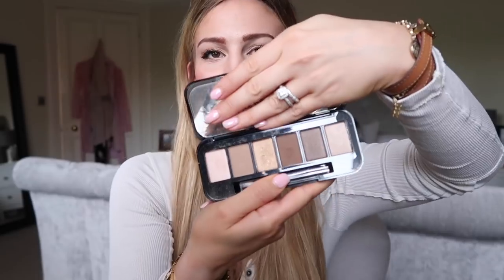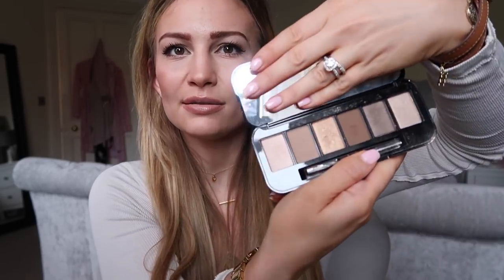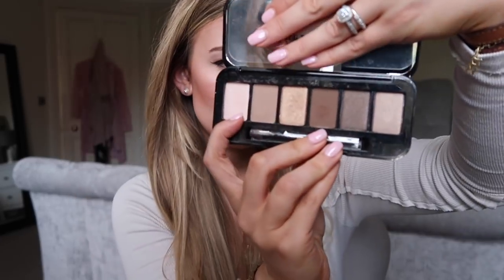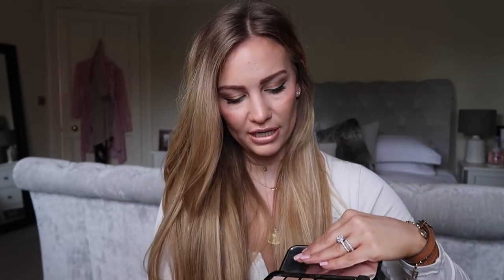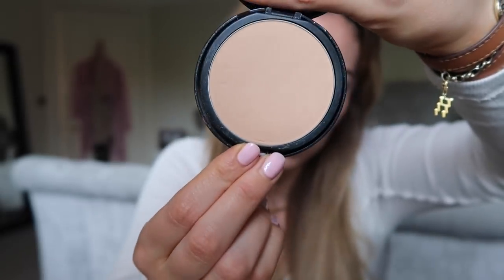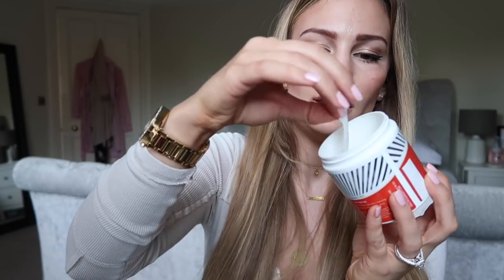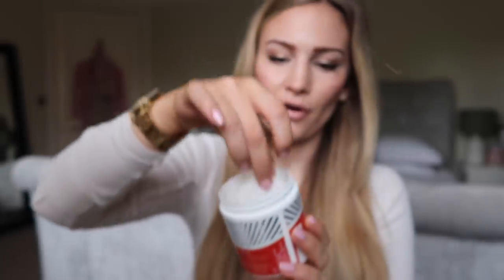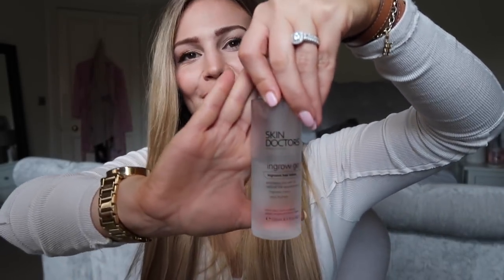November Favourites 2017 | Anna Saccone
Shop my new necklace collection here!

All products and outfit details are linked on my blog!

WHAT I'M WEARING IN THIS VIDEO:

Makeup
- Heliocare Gel SPF 50
- Bare Minerals Concealer in Summer Bisque
- Bare Minerals Original Foundation in Medium Beige
- Bare Minerals Bronzer Warmth
- Bare Minerals Mineral Veil
- Charlotte Tilbury Cheek to Chic Love Glow Blusher
- BareMinerals Ready Luminizer Duo
- Benefit Browzings in 04
- Benefit 3D Browtones in 02
- YSL Shocking Eyeliner Pen
- Benefit They're Real Mascara
- Bobbi Brown Lipliner in Cocoa
- Charlotte Tilbury Lipstick in Kim K.W.

Top
- Free People

Jeans
- Replay

Necklaces
- Gold plated Scorpio Zodiac necklace in small length chain

Bracelet
- Van Cleef & Arpels Perlee Signature Yellow Gold Bracelet
- Louis Vuitton Box It Bracelet (leather strap)

Earrings
- Tiffany & Co Soleste Earrings in Rose Gold

Watch
- Michael Kors Rose Gold Watch